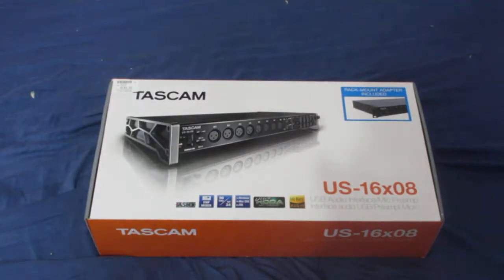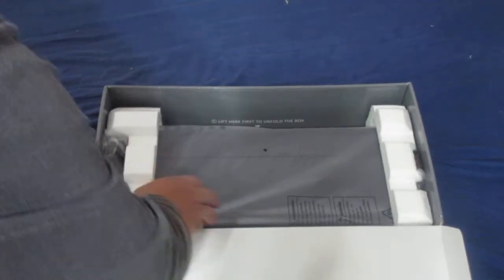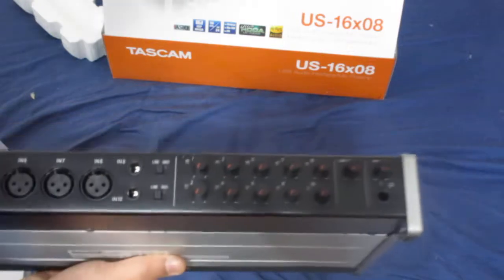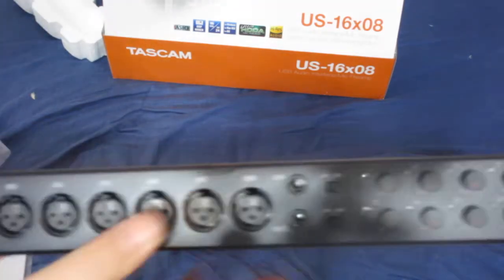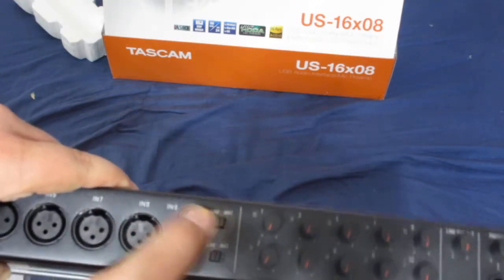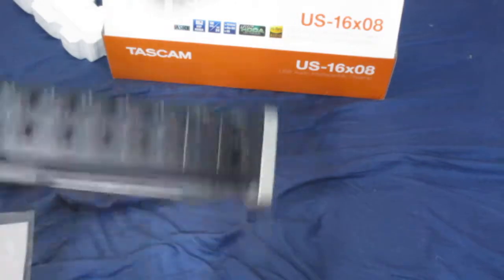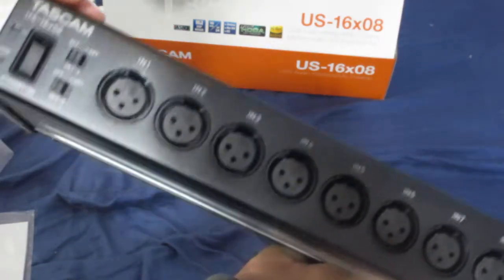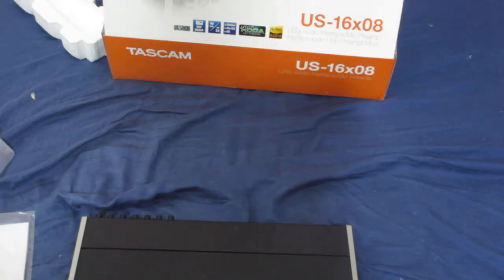Tascam US-16X08 USB Audio Interface - ((Unboxing))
This is me unboxing my new Tascam Audio Interface! I apologize for the lack of knowledge I have for this product I primarily made this video just showing me unboxing and presenting the contents that comes in the box!